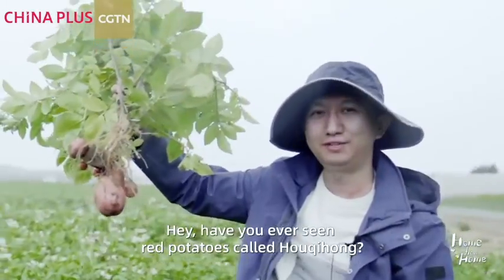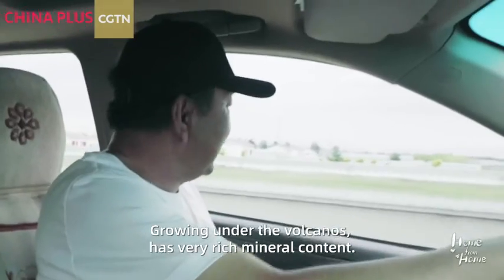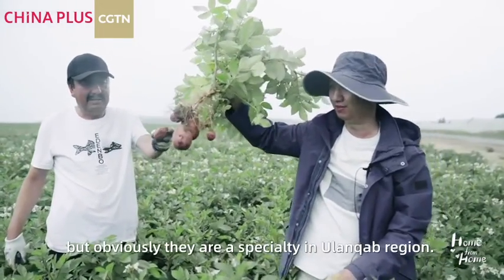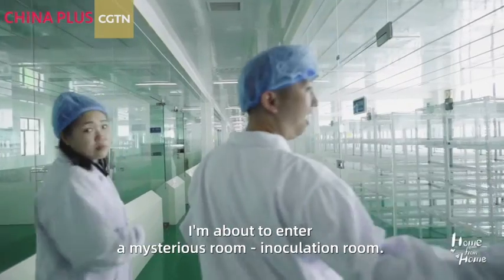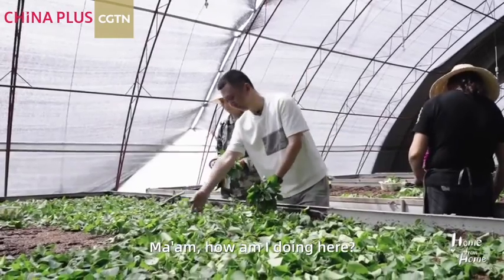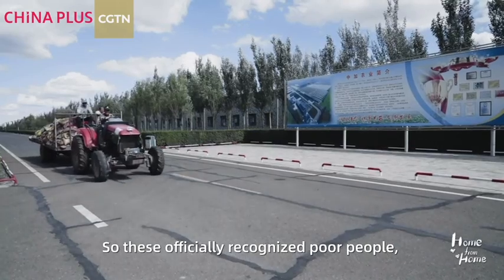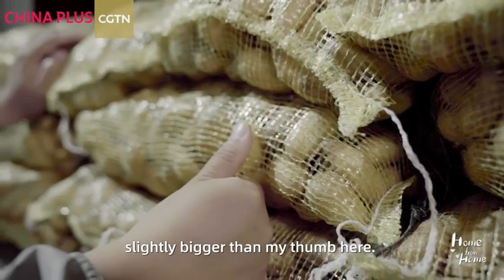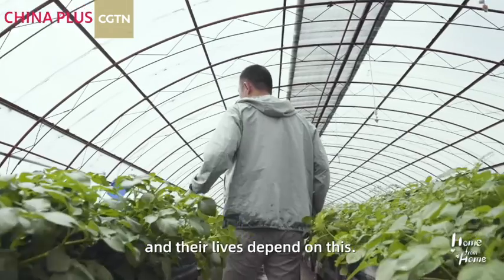Home from Home Ep. 9: Quest for quality potatoes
"A giant tree grows from a small sprout; a grand mansion rises from a heap of earth; a journey of a thousand miles begins with a single step." And the delicious, red-skinned potato from Ulanqab, Inner Mongolia, is cultivated from tiny True Potato Seeds (TPS). Follow "Home from Home" to discover how they fit into a plan to enrich the local community.